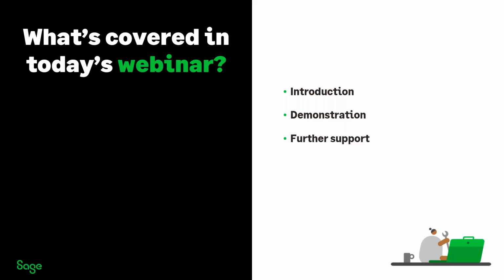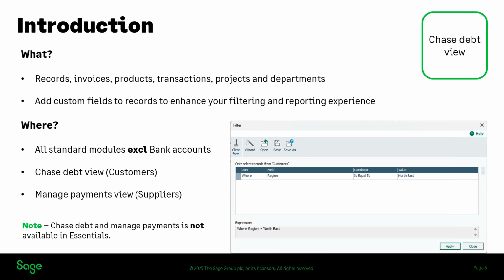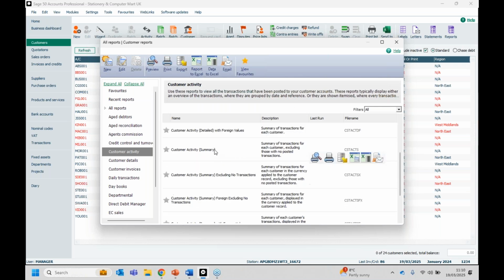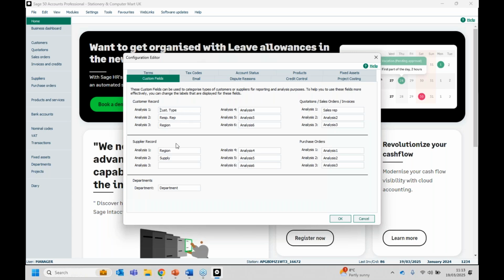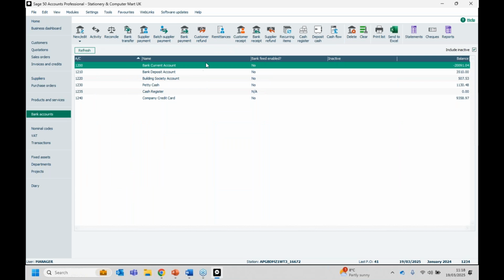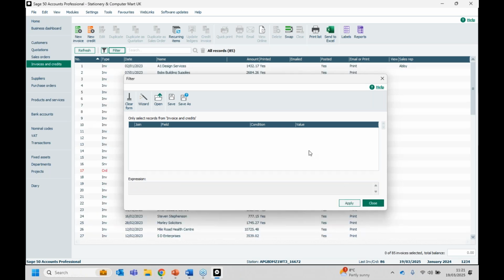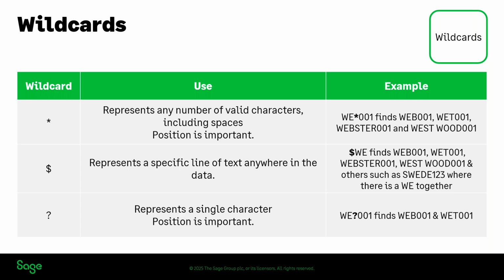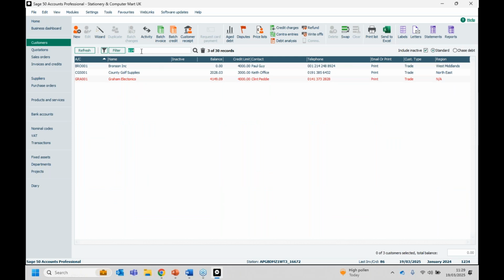Sage 50 Accounts (UK) - Streamline your data with Filters and Quick Search